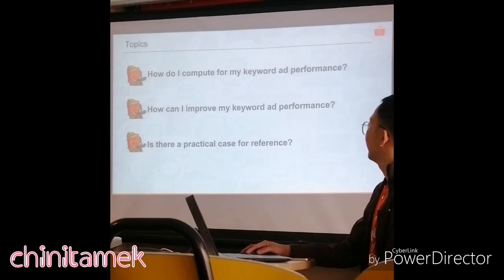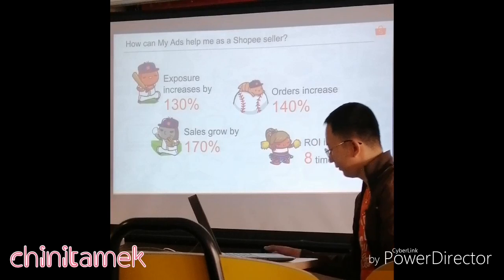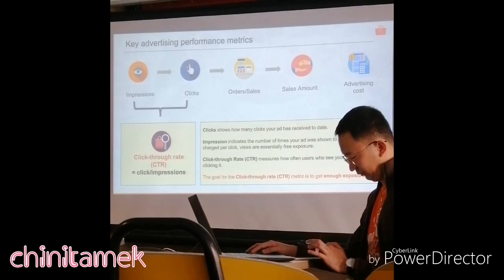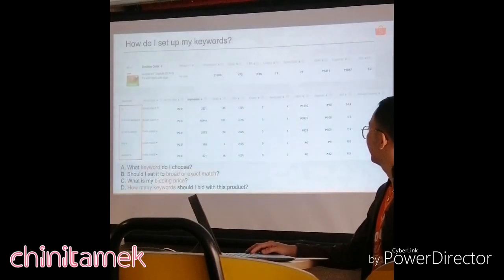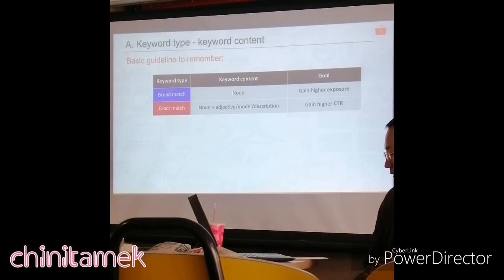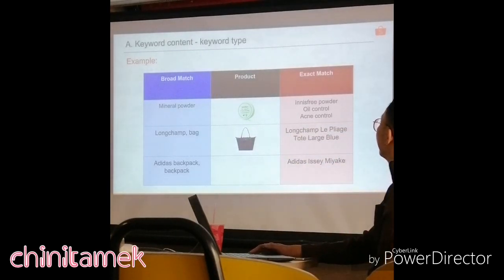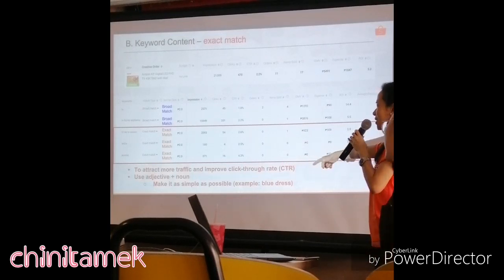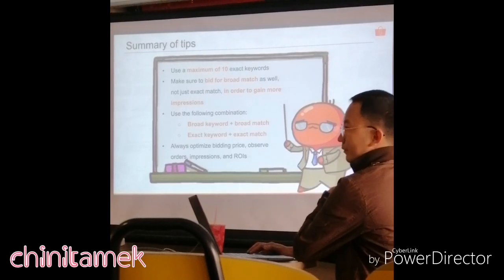SHOPEE PAID ADS | HOW TO INCREASE SALES | HOW TO GAIN BUYERS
Sharing my experiences, best practices and trainings in Online Business.

(we'll upload new guidelines in Shopee Suki Code 2020)
100 Off on Purchases - use SSECOS0000
(applicable for 1st time Shopee buyers)